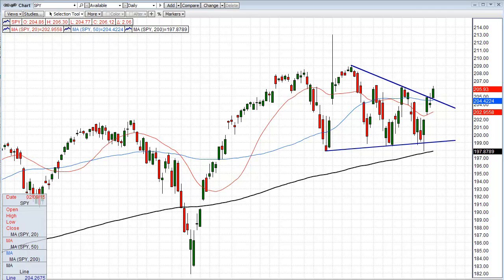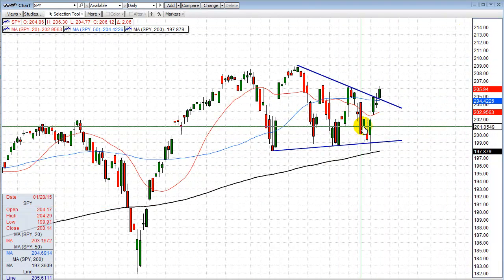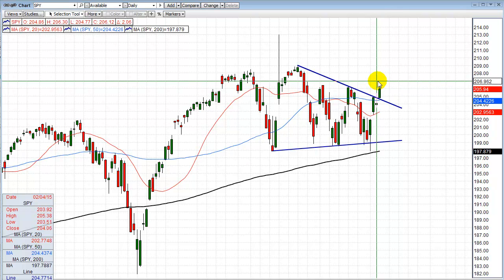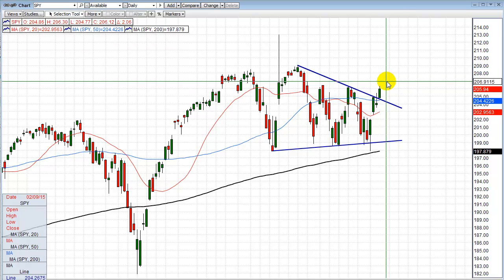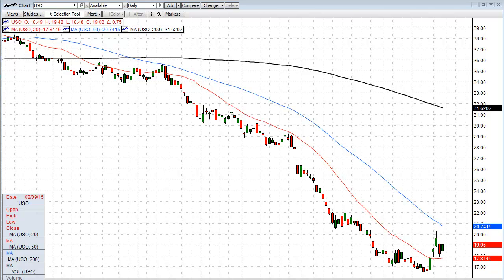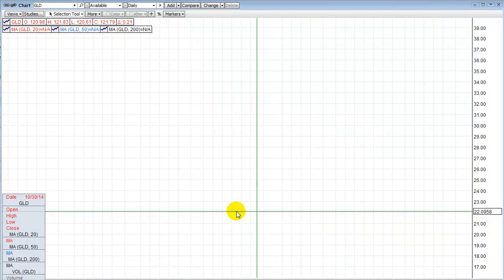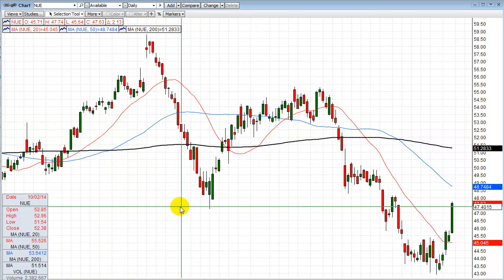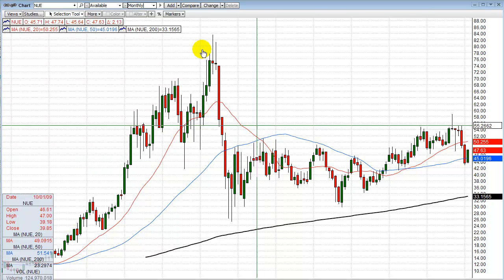Episode #564 02/05/2015 Is The Stock Market On A Breakout?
Today the market decided to rise above the "blue trend line."  Now what?  Obviously this will be a hot topic in tonight's video.

Remember Greece?  According to Tout TV (CNBC), that was the reason for the late day sell off on Wednesday.  I contended it was the trend line that repelled the market.  Nobody will ever be able to prove one case or the other, but it makes for good debate.

Some wanted to pin today's rally on a further oil advance.  Isn't this the same commodity that was going to put money back in the pockets of consumers because gas prices are lower?  Those same consumers would spend that money elsewhere in the economy and therefore, earnings would rise.  Of course it is, but they must have a reason why markets move, for nothing else than a lack of understanding.  Sometimes the most dangerous people are the ones that don't know what they don't know.

The market (SPY) should find a fair amount of resistance [soon] coming to a chart near you.  Watch the video to find out what those levels are.

Gold was quiet today and is trying to decide which way it wants to go.  If you've been watching the videos of late, then you know we are getting to a critical juncture in Gold.  It's discussed again tonight.

Crude oil remains on a wild ride.  Big up and down days means the "speculators" are having a ball.  The bulls are fighting the bears, but as you know, we just put in a daily top yesterday which may portend lower prices ahead, at least over the next few days.

In tonight's video, we are going to review a recent trade alert and the reasons for taking the trade.  It's a good short lesson into my analysis.